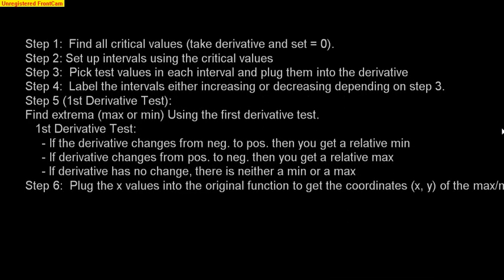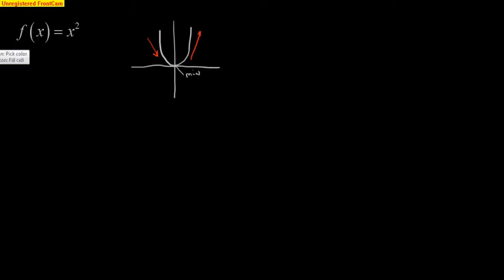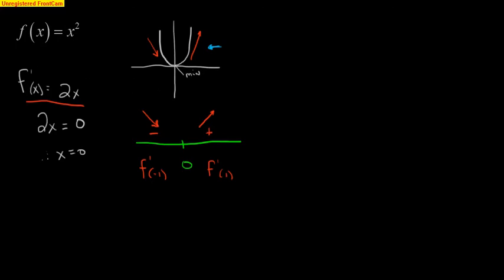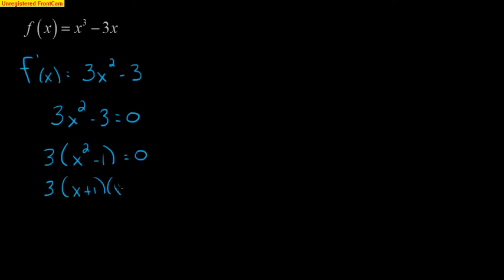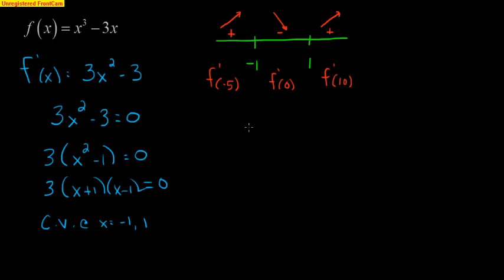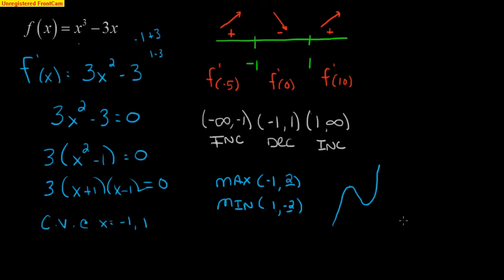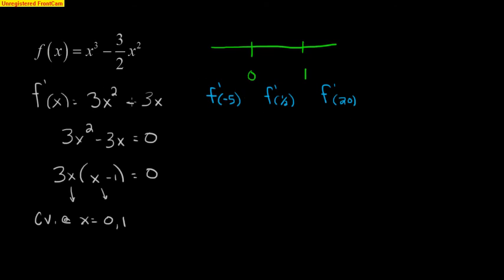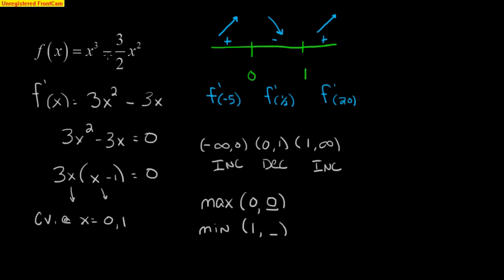Calculus: 3.3 Increasing & Decreasing Intervals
Using calculus and the 1st derivative test to determine increasing and decreasing intervals and relative extrema